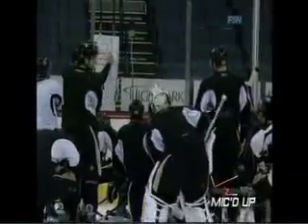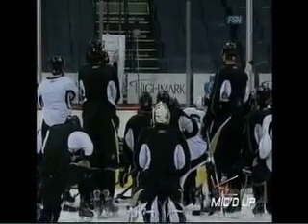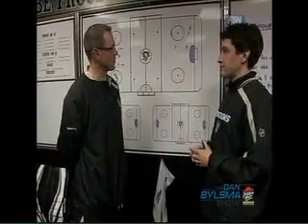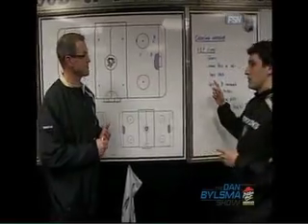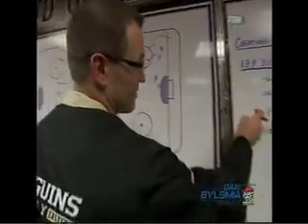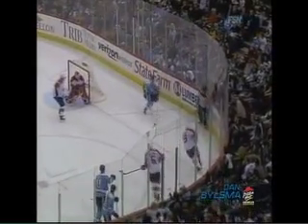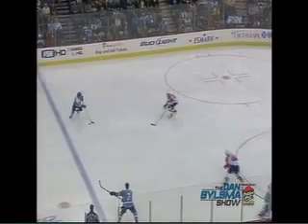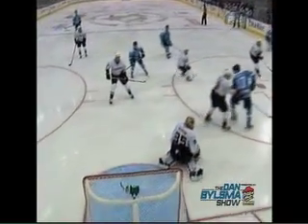The Dan Bylsma Show 12-21-09 (Part 2)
Pittsburgh Penguins Head Coach Dan Bylsma offers insight into many things including his nickname, offensive zone strategy, and what's in his Christmas stocking.
Part 2